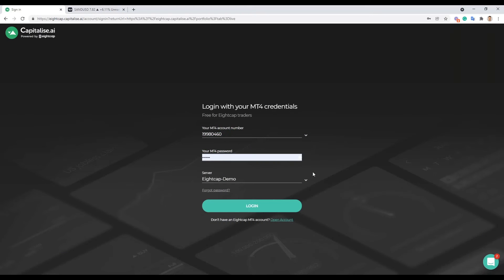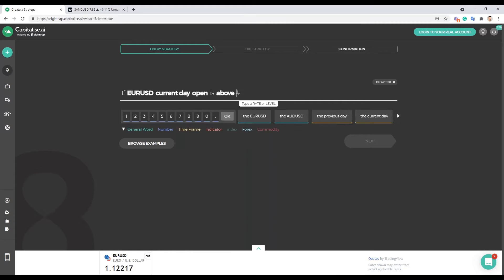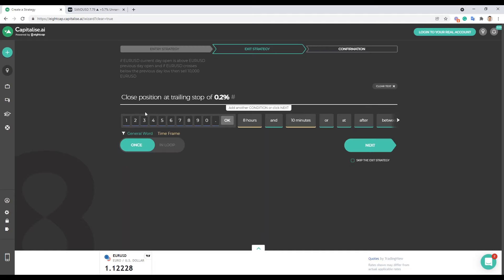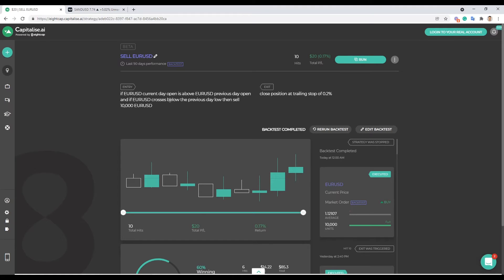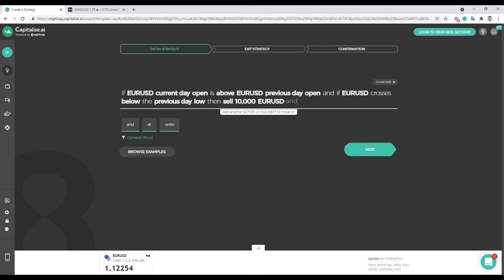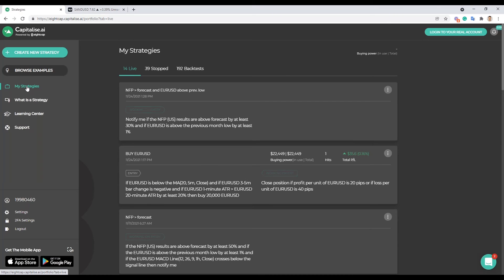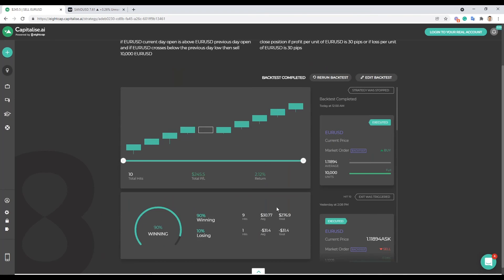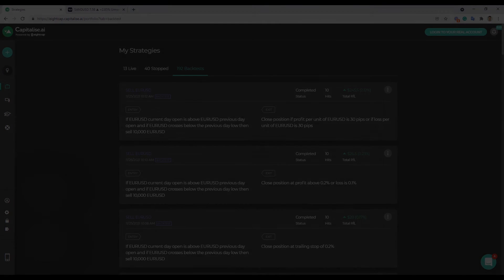How to Create and Manage Automated Trading Strategies with Capitalise.ai Using Your Eightcap Account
You want to automate your tradingstrategy? Here is how to do it! 📣

Use your Eightcap account to get access to the Capitalise.ai tool for FREE. Automate your strategy using everyday English!

How easy is it to use? Watch this video to find out:
💡 How to set a code-free entry strategy
💡 How to set a code-free exit strategy
💡 How to manage and monitor your strategies

Did we catch your attention? Learn more about the countless possibilities of automating your trading just by using your Eightcap account! 👇